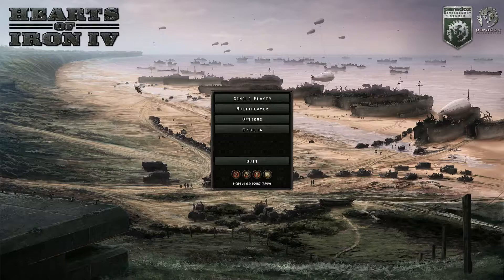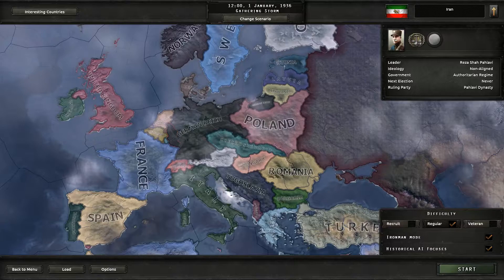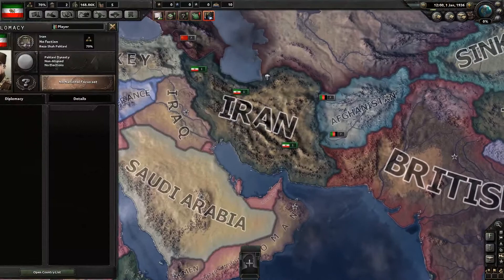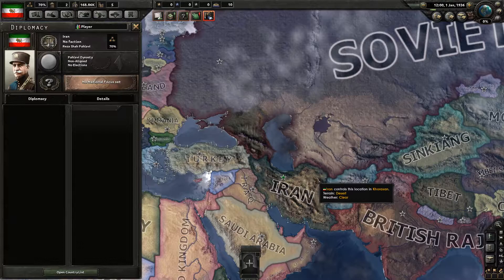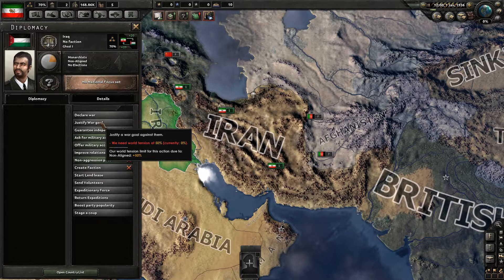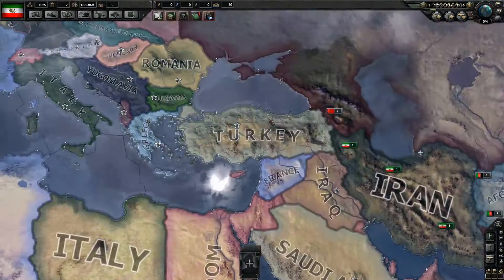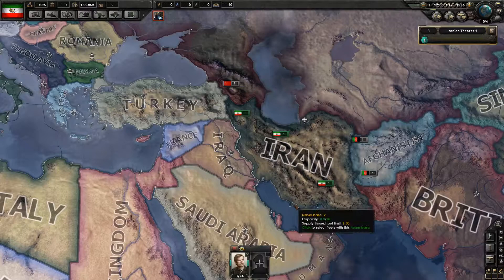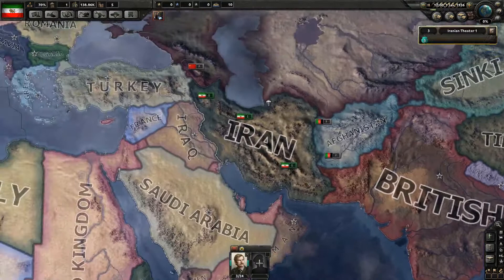Let's Play Hearts of Iron IV - Greater Persia #1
Let's Play Hearts of Iron IV! In this campaign we take the reins of Iran in an attempt to restore Persia and lead it to new glory.